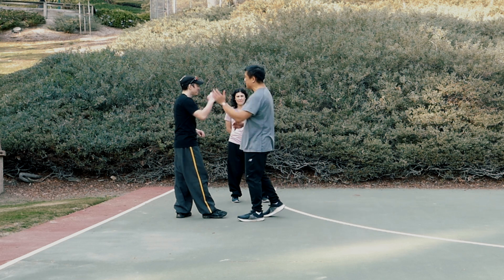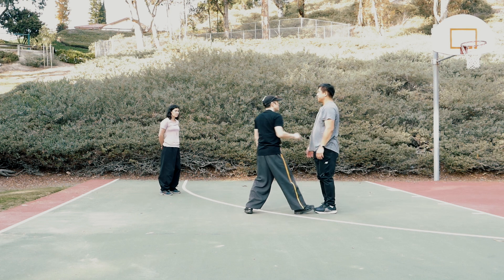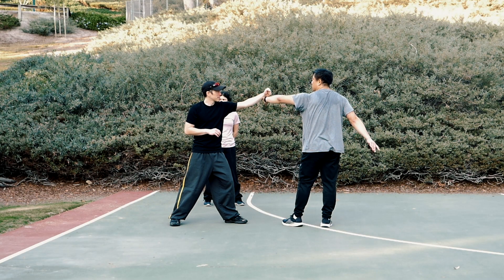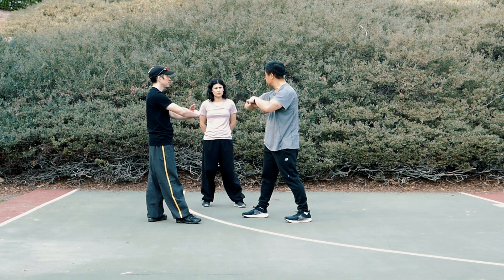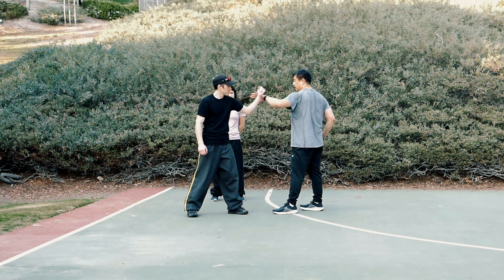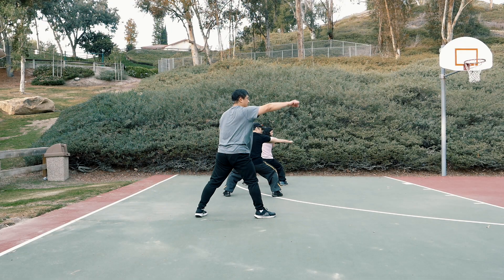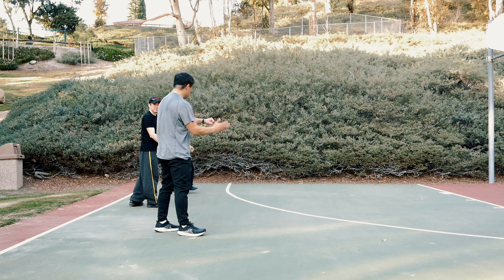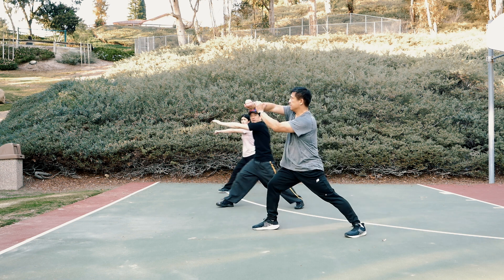Lessons with my Sifu - Grandmaster John Cheng [January 14, 2022]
[OUR MISSION]
Faithfully Preserving our Lineage of 7 Star Praying Mantis Kung Fu, Lion & Dragon Dance

[CHAPTERS]
00:00 Lessons with my Sifu [Recap Film] January 14, 2022
00:45 Learning Plum Blossom Leg Road 2
02:10 Sealing Palm Strike Application
02:35 Single Whip Application
03:05 Details of 貼靠 (tip3 kaau3)
03:22 Details of 膀手 (bong2 sau2)
06:26 Importance of a Rotating Curriculum
08:00 Credits

7 Star Praying Mantis Kung Fu, Lion & Dragon Dance

[SPECIAL THANKS]
🎬 Shawnie & Dong Thai